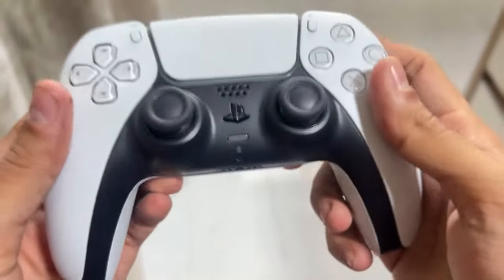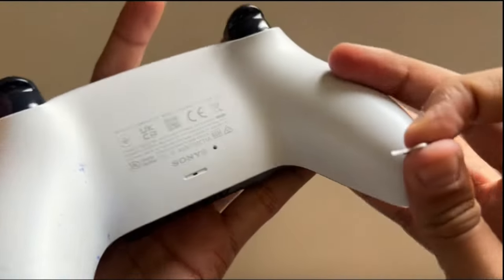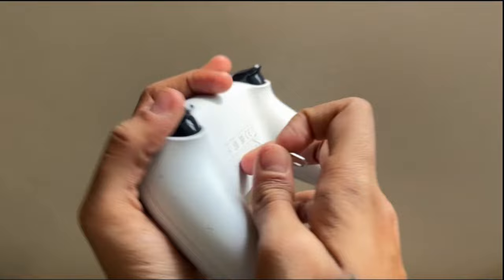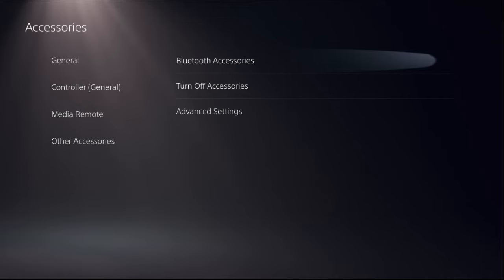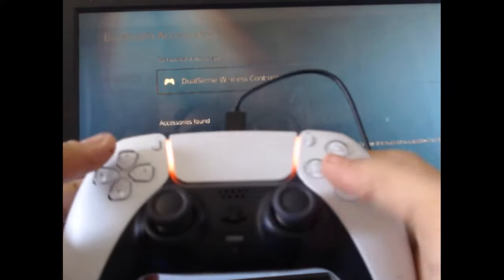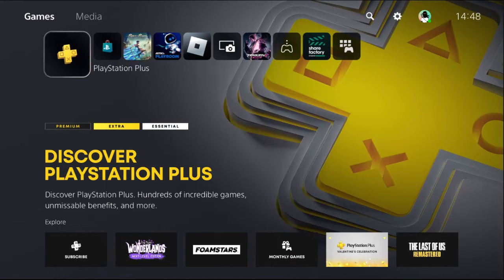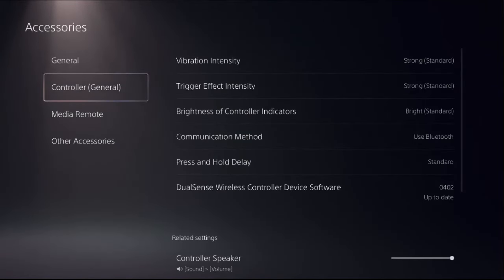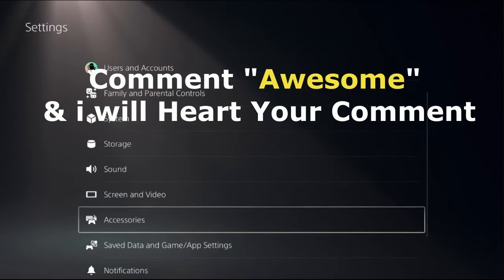How to Fix PS5 Controller Blinking Orange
The blinking orange light on the PS5 controller indicates a charging issue, often caused by low battery or faulty connections. To troubleshoot, start by ensuring the controller is properly connected to the console via USB-C cable. Next, try a different cable or USB port to rule out any connection problems. If the issue persists, attempt a reset by pressing the small reset button on the back of the controller using a paperclip or similar tool. Allow the controller to charge for at least an hour before attempting to power it on again. This is How to Fix PS5 Controller Blinking Orange.